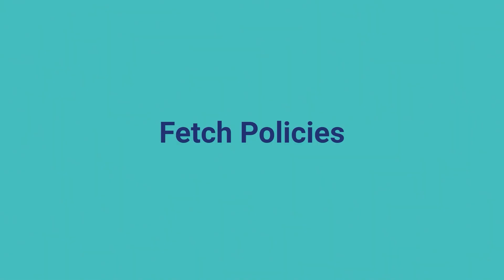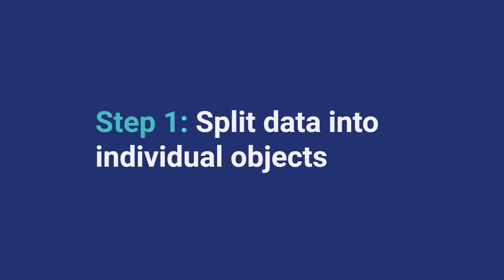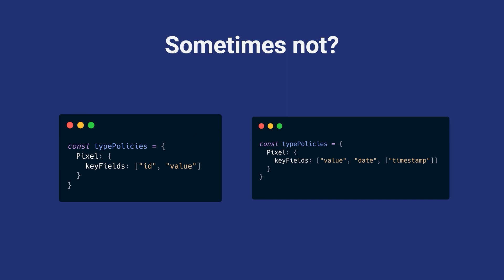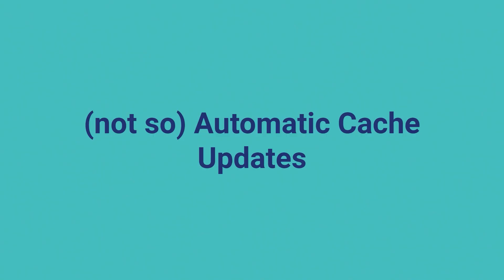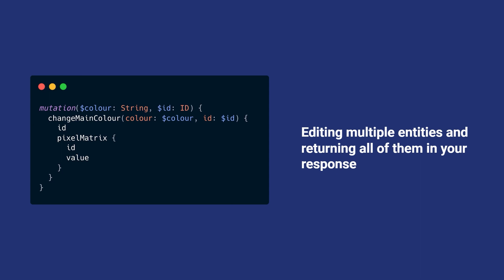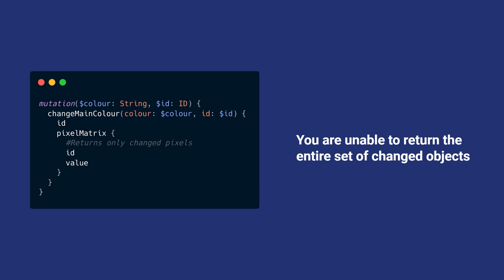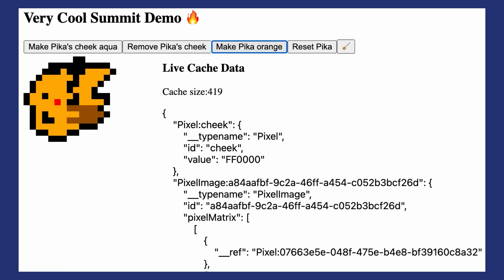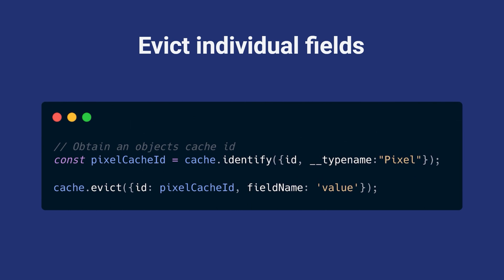Fine-tuning Apollo Client's normalized cache - Raman Lally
Raman Lally dives into Apollo Client’s normalized cache, showing how to customize its behavior with fetch policies, type policies, and memory management features.